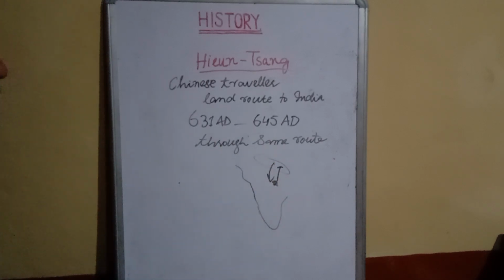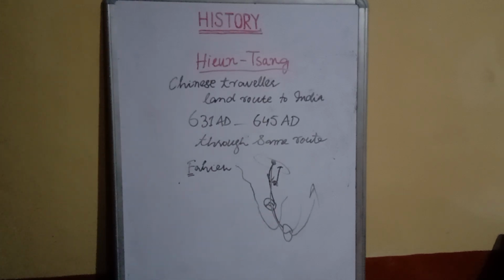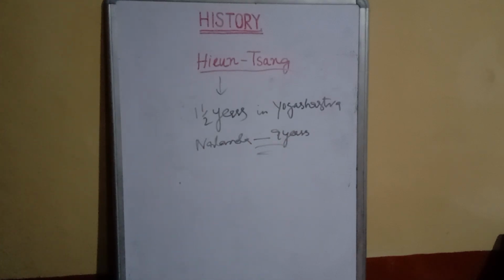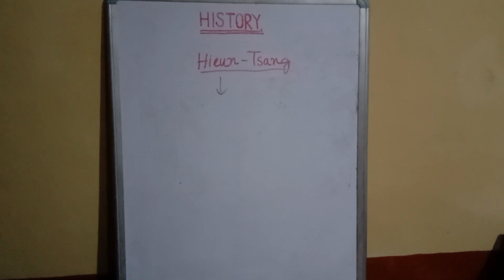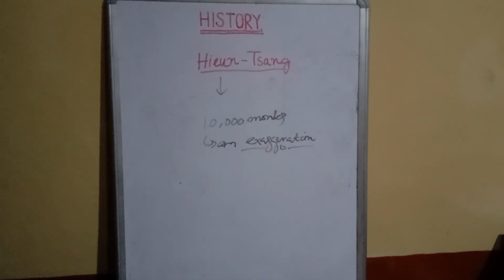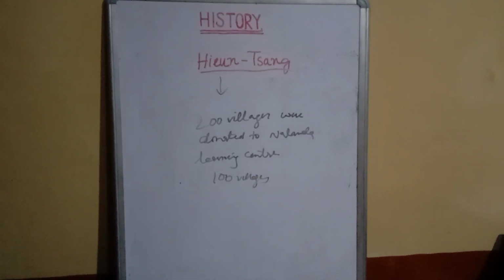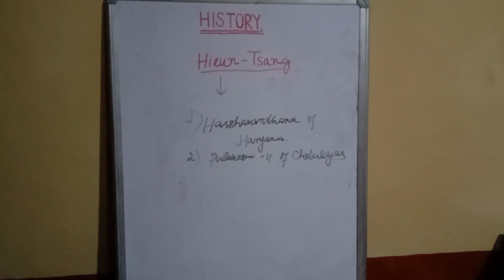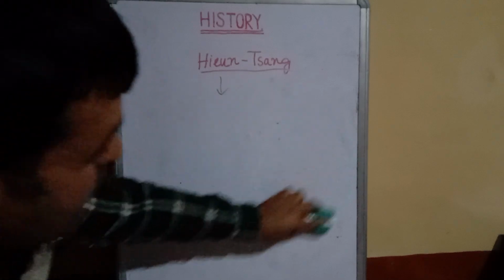Hieun-Tsang,a Chinese traveller (631-645AD)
Hieun Tsang wrote Si Yu Ki,a book which means My experience
He gives much information about Harsha's Administration and the Buddhism flourishing at that time